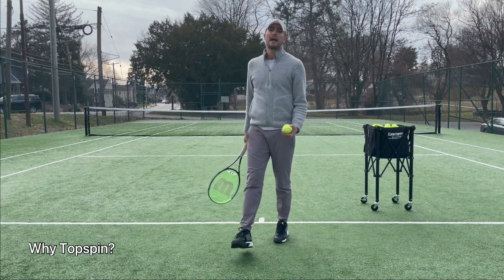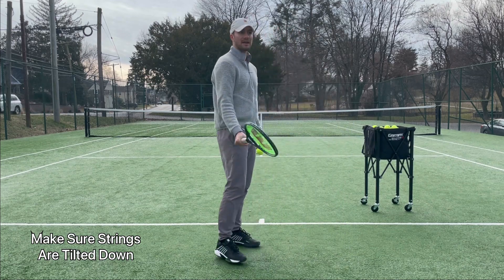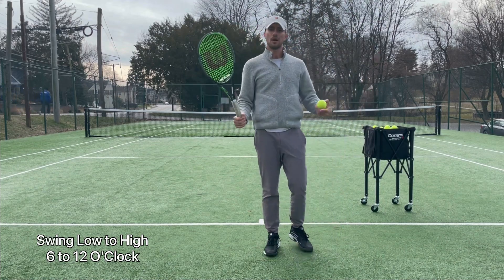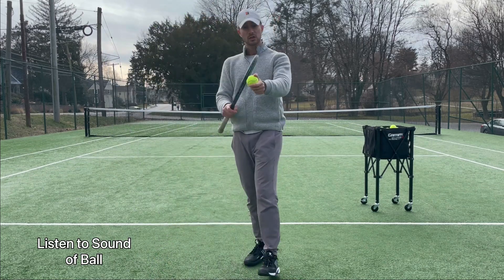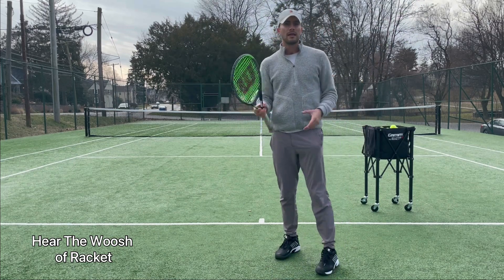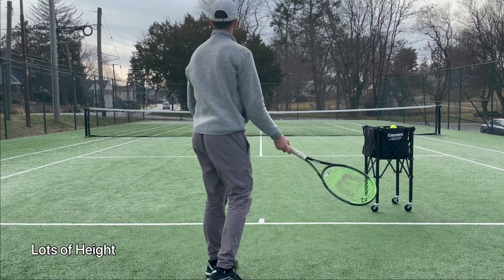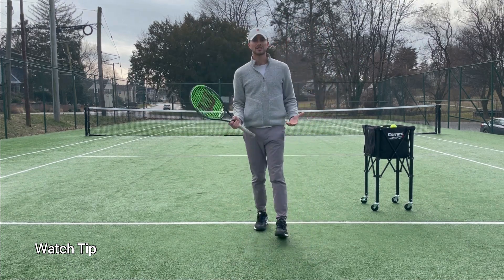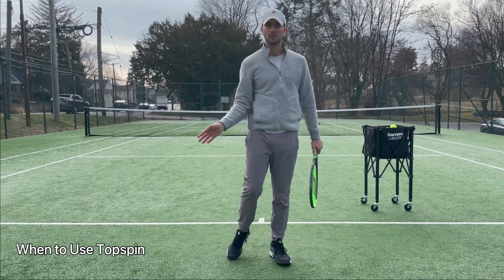How to Create Topspin: Full Tennis Tip Workshop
Here is TenniswithTyler's full topspin workshop.
Follow @tenniswithtyler on Instagram.

0:00 Intro
0:18 Why Topspin
1:16 Make Sure Strings Are Tilted Down
1:59 Swing Low to High 6 to 12
3:09 Listen to Sound of Ball
3:46 Hold The Racket Loose
4:06 Full Follow Through
4:26 Full Racket Speed
4:37 Hear The Woosh
5:00 Right Side of Ball
5:33 Get a Feel for It
5:51 Lots of Height
6:19 Swing Up
6:29 Watch Tip
7:27 When to Use Topspin
8:25 Service Line Drill
8:58 Approach Shot
9:36 Recap